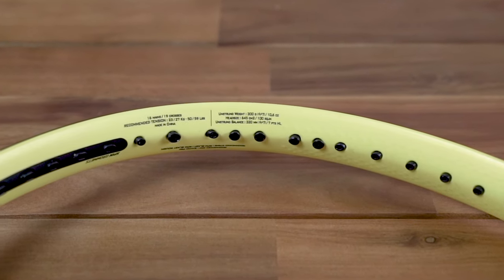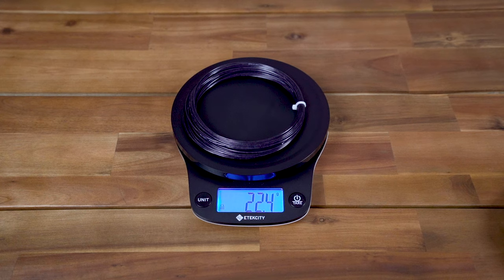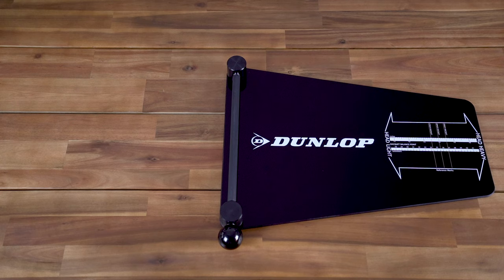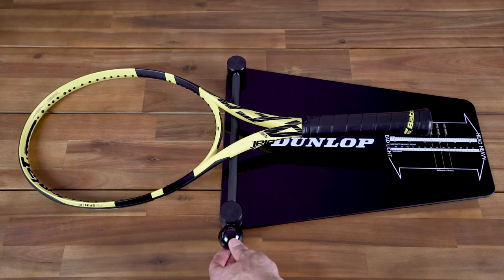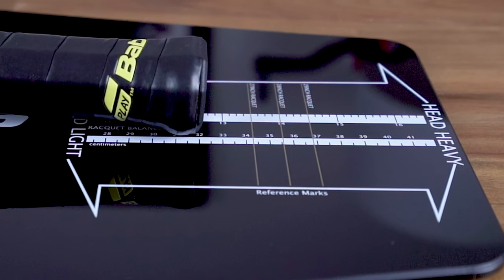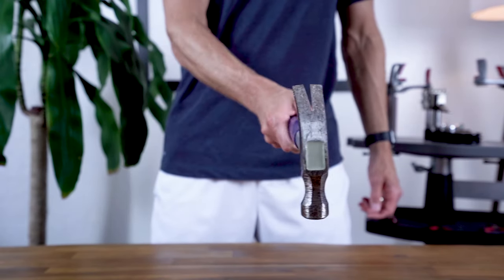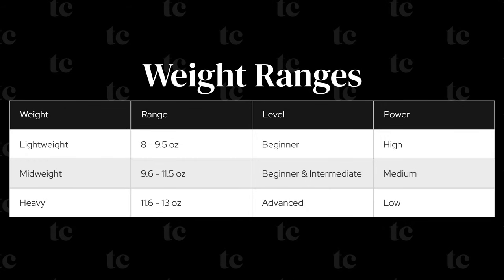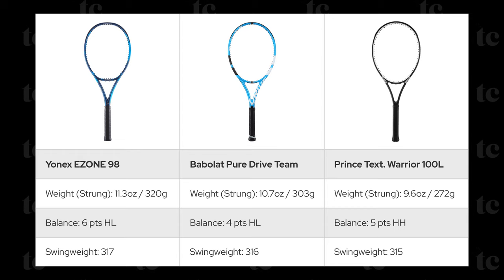Tennis Racquet Weight, Balance, & Swingweight Explained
Tennis racquet weight, balance, and swingweight are handy specs that you can use to help guide your decision making when buying a tennis racquet.

In this video, I share how these three measurements relate and impact performance, along with examples and charts. As a useful point of context, I also cover how to measure a racquet’s balance point with a balance board.

0:00 - Intro
0:30 - Racquet Weight
1:14 - Racquet Balance
2:01 - Measuring Balance
2:50 - Racquet Swingweight
3:22 - Hammer Analogy
4:08 - Examples & Comparisons
4:16 - Weight Ranges Table
4:25 - Lightweight Racquet Examples
4:33 - Midweight Racquet Examples
4:40 - Heavy Racquet Examples
4:48 - Weight, Balance, Swingweight Comparison
4:57 - Finding a Preference
5:32 - Wrapping Up

Strings: h
String Savers

Green Drink
Epsom Salts
Roller v2
Foot Massage
Pinpoint Massage
Massage gun

PS - I may earn a small share of sales from the product links in this description, which helps keep TennisCompanion running. Thank you for your support ♥️